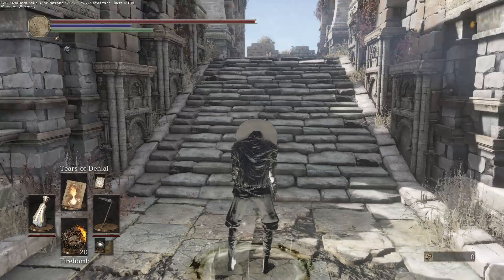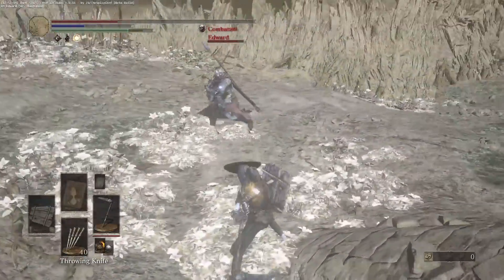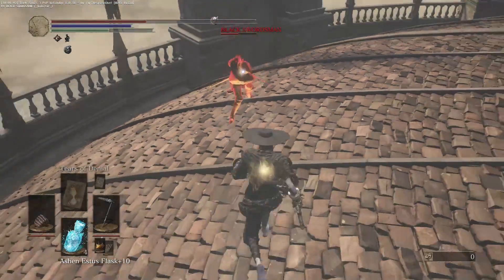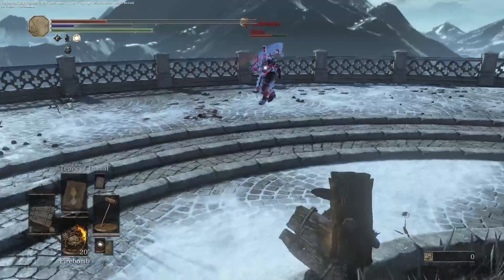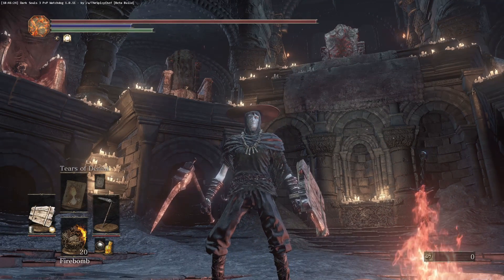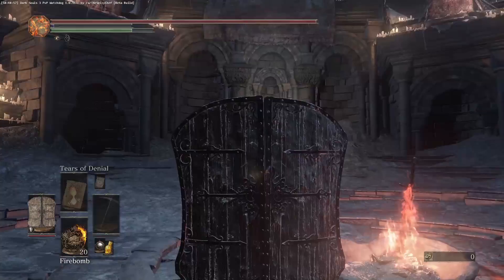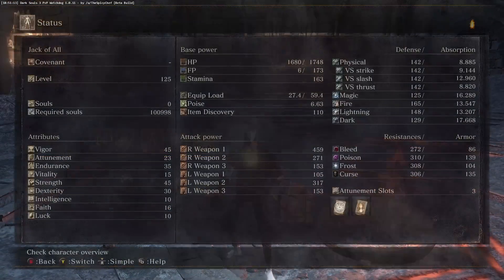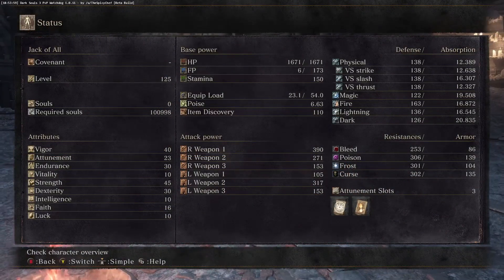Dark Souls 3 Build Ideas The Peasant